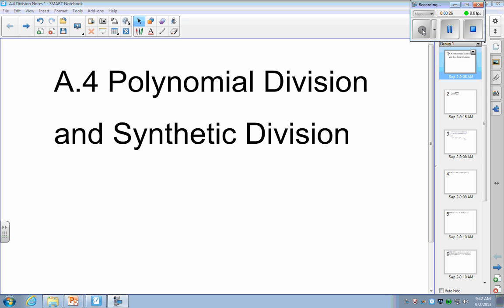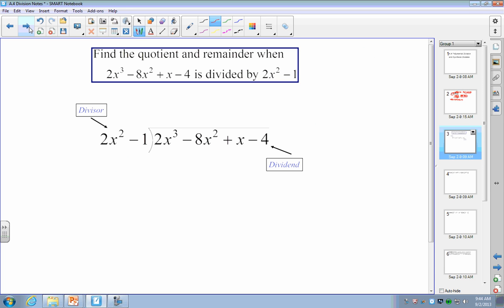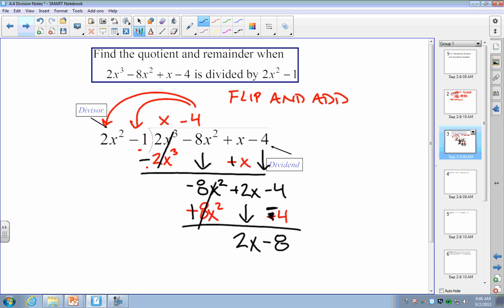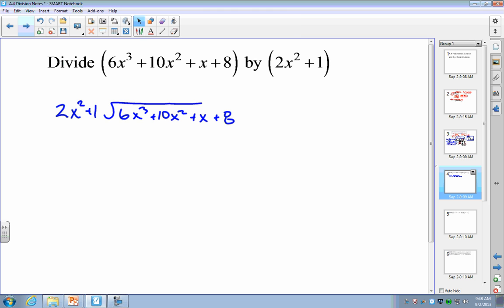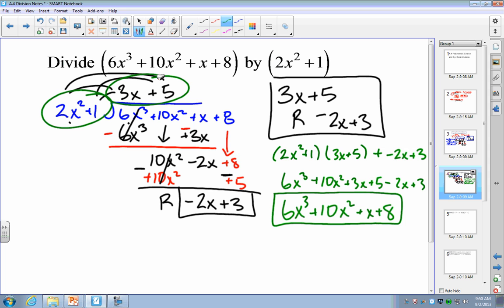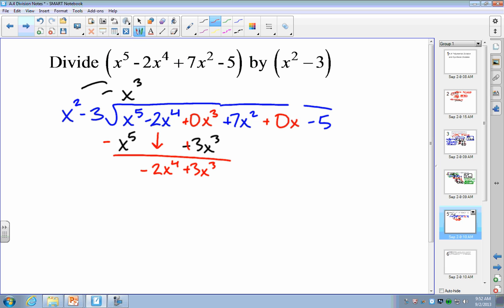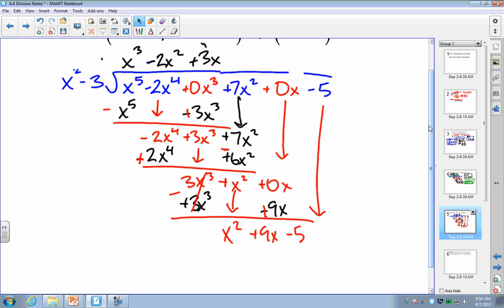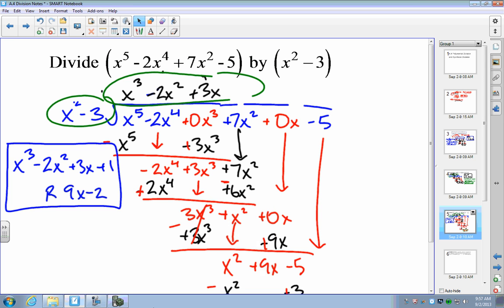A.4 Long Division Lesson